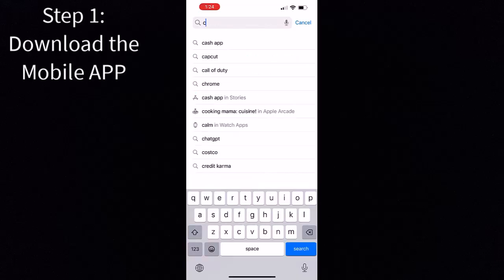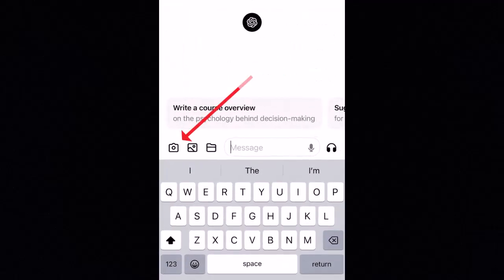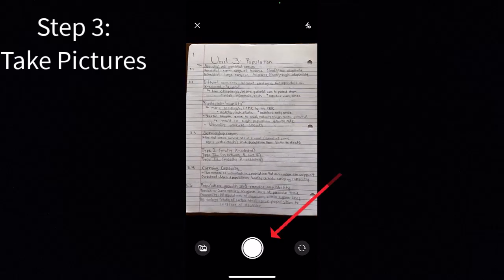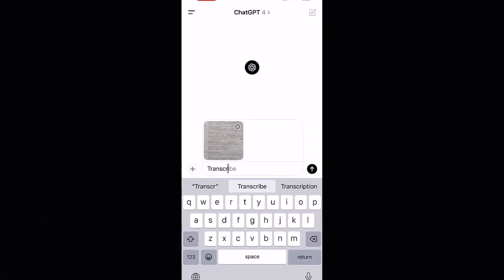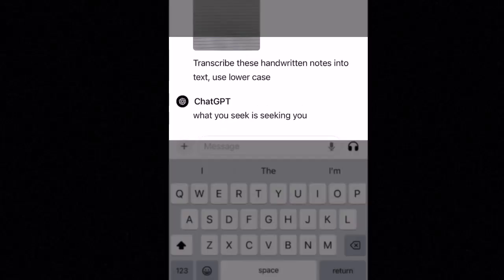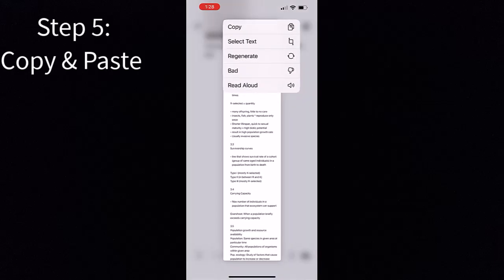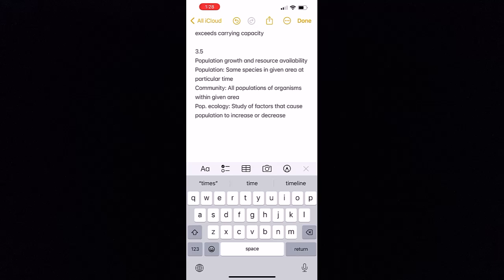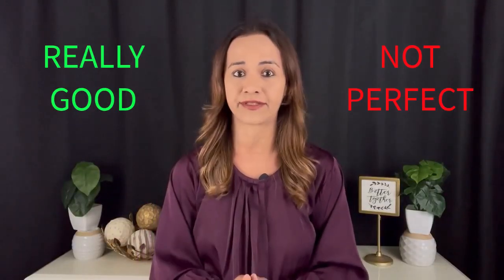Easily Convert Handwritten Notes into Digital Text Using ChatGPT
The video is a tutorial on how to convert handwritten notes into digital text using ChatGPT Vision (the paid version of ChatGPT 4). It outlines a step-by-step process starting from downloading the ChatGPT mobile app and signing in, to ensuring good lighting for photographing the notes, and finally digitizing each page by uploading photos to the app with specific prompts. The video emphasizes the tool's ability to understand context and guess words, even in the case of messy handwriting or misspelled words, making it superior to other tools. The video discusses limitations, such as the tool's current inability to accurately replicate drawings and privacy concerns when digitizing sensitive information.

Key Terms: ChatGPT, Handwritten Notes to Digital, Text Conversion, Digital Note-Taking, ChatGPT Vision Tutorial, Note Digitization, Editable Digital Notes, Handwriting OCR, Productivity Hacks, Educational Tech, Handwritten to Typed Text, AI for Education, Mobile App Productivity, Efficient Study Tools, ChatGPT Features, Paper to Digital, Text Editing Tips, Smart Document Conversion, Note-Taking Apps, Advanced OCR, ChatGPT Tips and Tricks, Zawan Al Bulushi, chatgpt vision